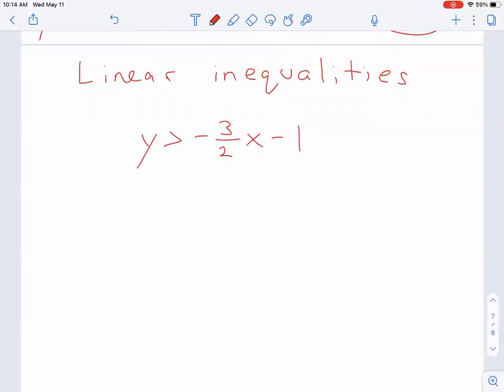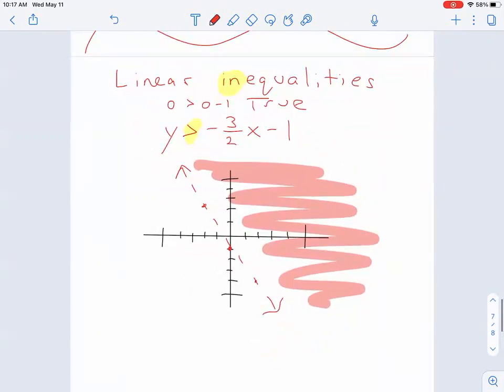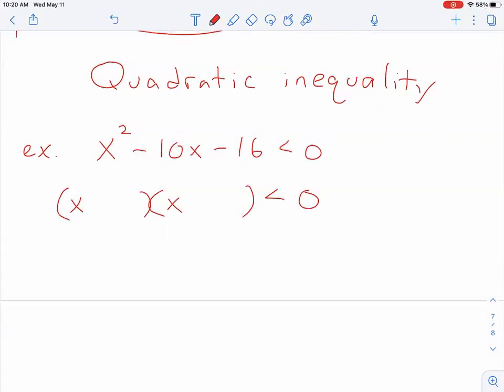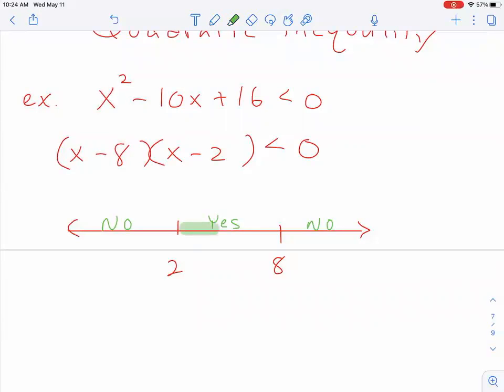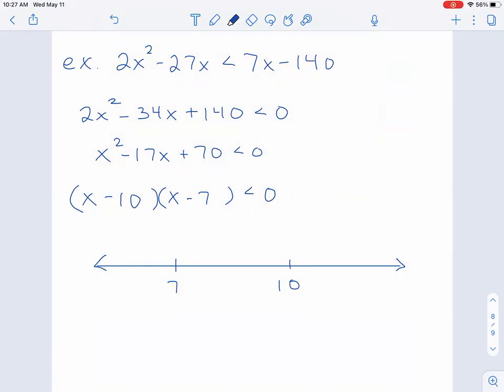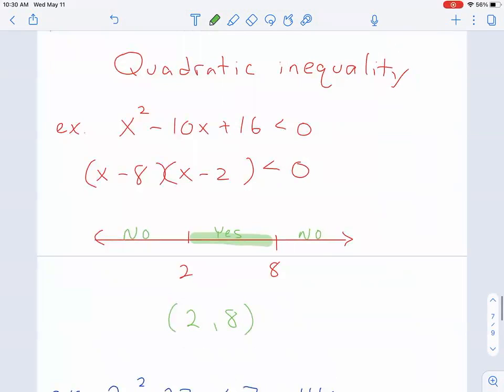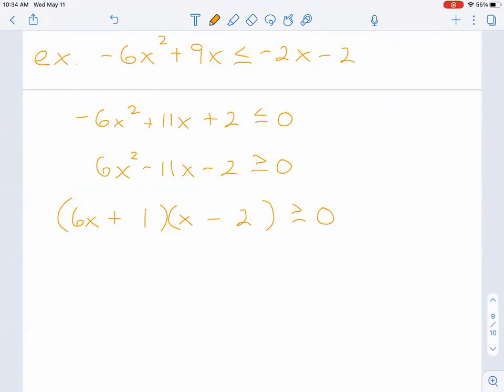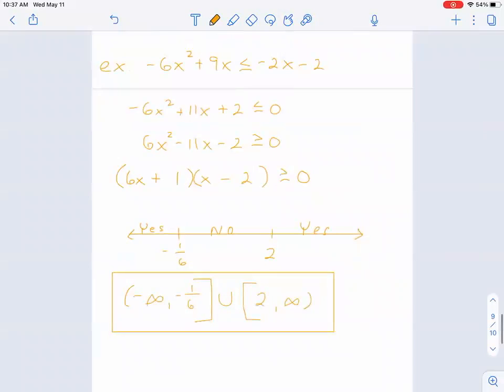Quadratic inequality notes